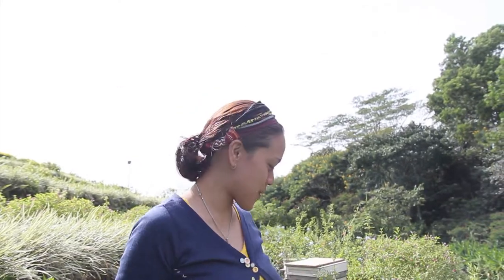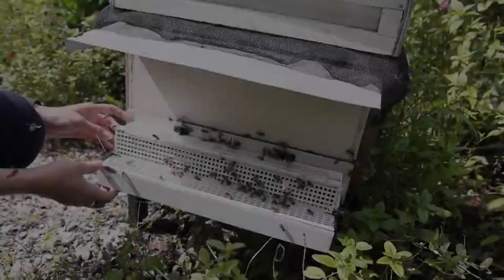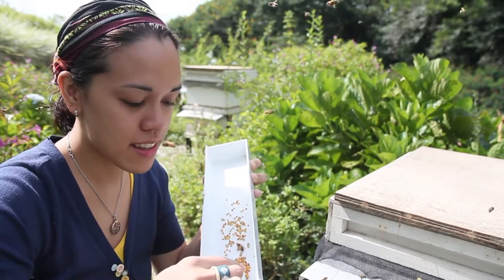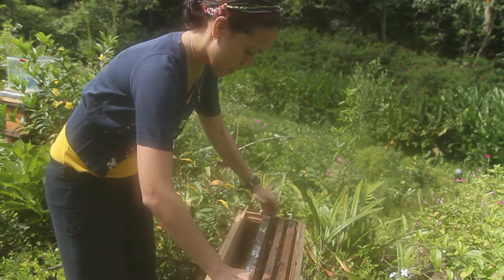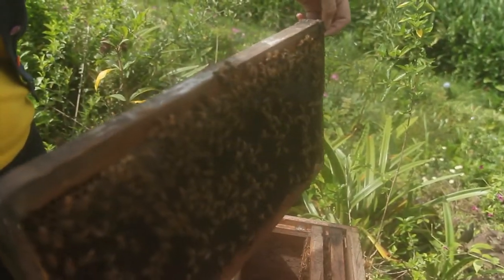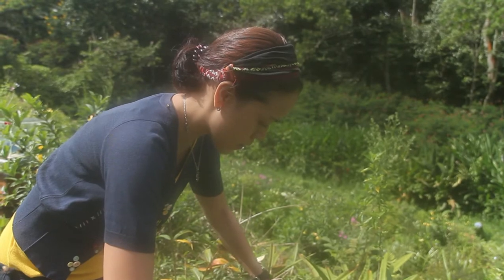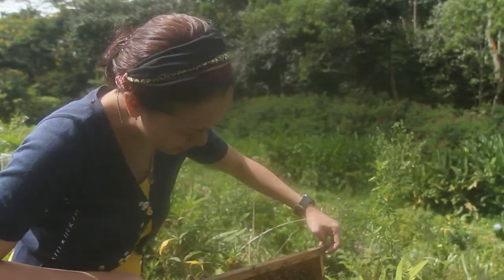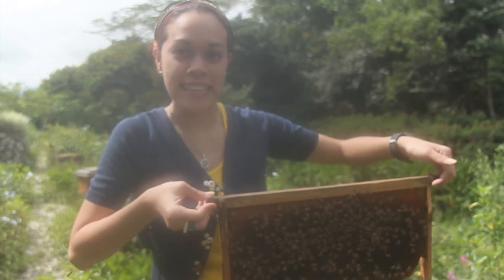World Nomads 2012 - The colony, the queen and the girl with no protection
An entry to WorldNomads Scholarship

Just tripping out on bees.

Thank you to Kuya Bobot Manzano for shooting while I spoke
Thank you to the Perrines for allowing me to roam around the garden and play with the bees. Love you guys! hehe

It's a big challenge when choosing subject matters that don't speak, that's when observation takes over. Bees were an interesting subject matter to observe since they diligently and consistently do things the same way they did hundreds of years ago. It's not the usual thing to talk about considering they sting and attack, if not careful.

It's a big challenge when choosing subject matters that don't speak, that's when observation takes over. Bees were an interesting subject matter to observe since they diligently and consistently do things the same way they did hundreds of years ago. It's not the usual thing to talk about considering they sting and attack, if not careful. But filming is never fun unless you dare to do something new. I have been filming since I got a digital camera when I was 12. College was when I formalized my training and furthered my studies on Film & Audio-visual communications. Ambition is not the only thing that drives me to continue this craft, it's the passion of finding out what makes another human being thrive to exist. I like the feeling of being able to contribute to an experience. Winning this scholarship will be a total trip-out on life, it will allow me to create a sense of awareness, do critical comparison on people, places, sights and activities. Being in the Philippines almost all my life has given me the sense of being fully grounded to my culture & people. As I expand my awareness, traveling elsewhere will allow me to learn and in return, teach others when I return to my home.